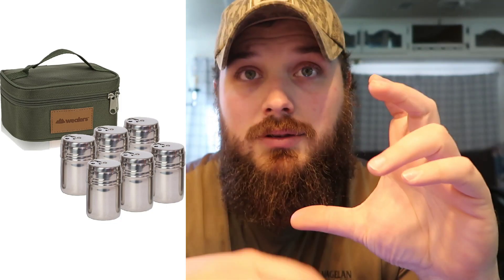Top 10 Camping Christmas List!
In this video I go over the top 10 items you should get the camper in your life for Christmas or as a gift for yourself.

Roasting sticks

Waterproof Blanket

String lights

Solar Generator

Outdoor kitchen

Sleeping bag

Spice set

Woop Blanket

Pak set